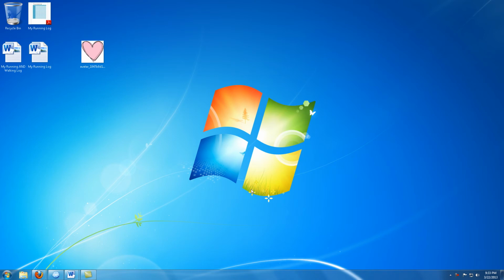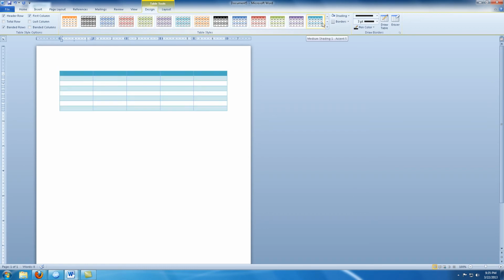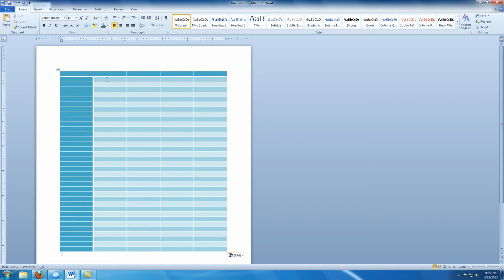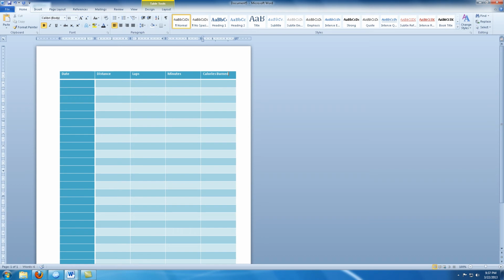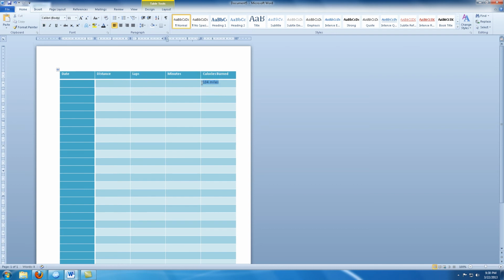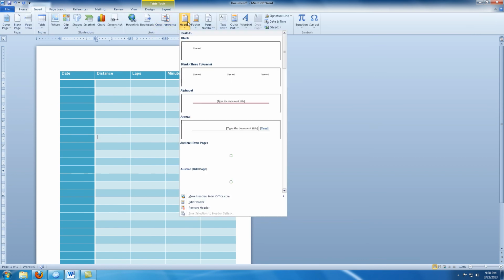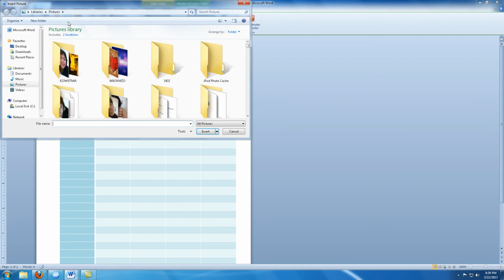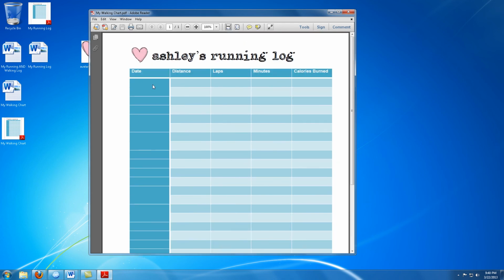How to Create a Walking or Running Log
If you have Microsoft Office 2010 this is a video tutorial of how to create a table in it that can track your progress on how far you've walked/ran and how many calories you have burned.